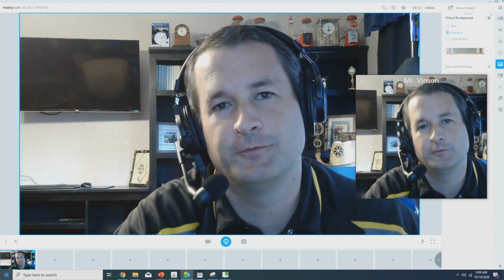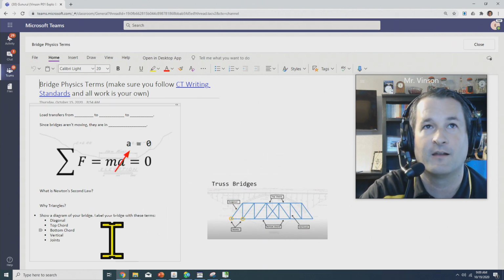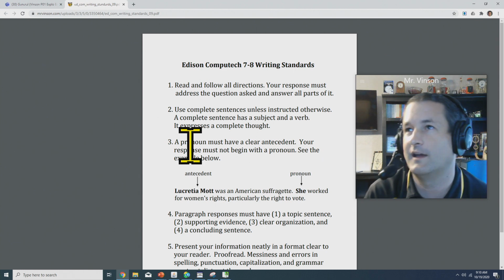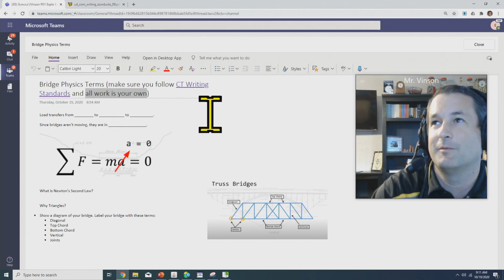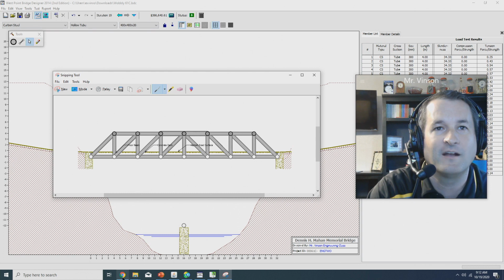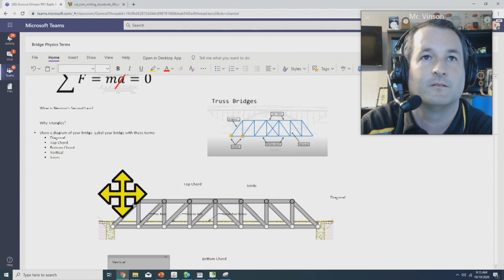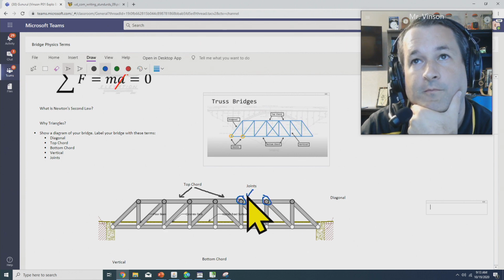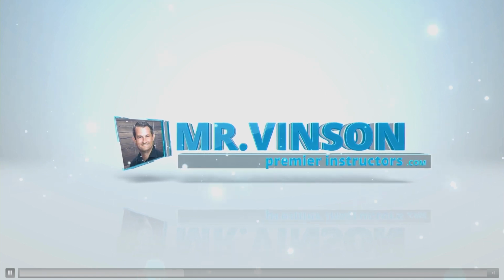5 Bridge Vocab/Diagram Assignment Help- Mr. Vinson Computech Middle School